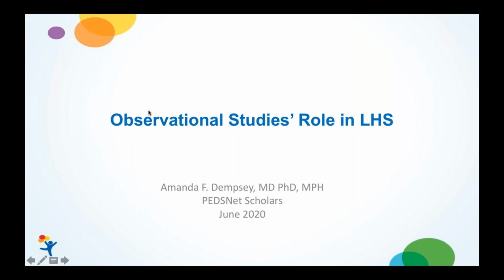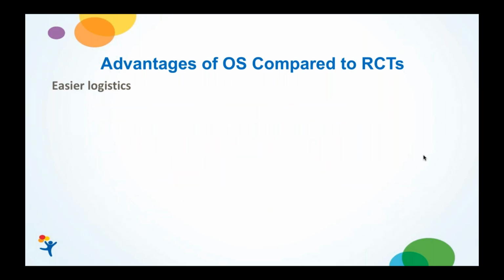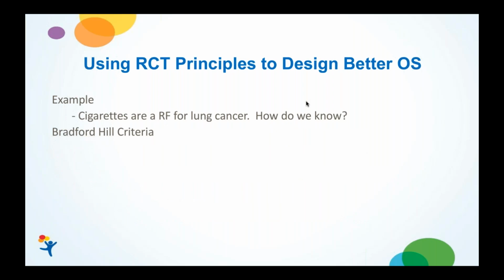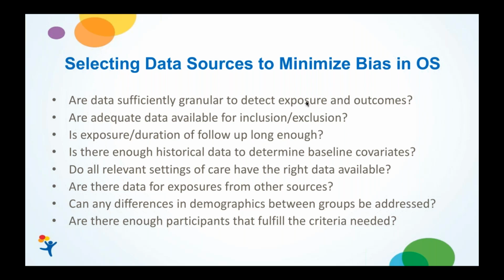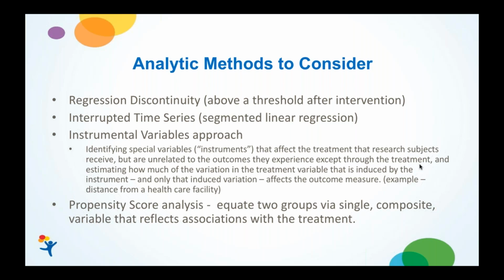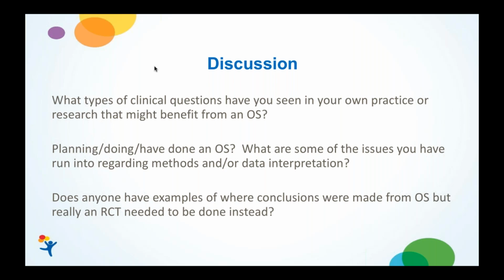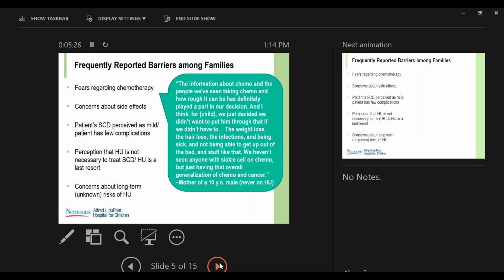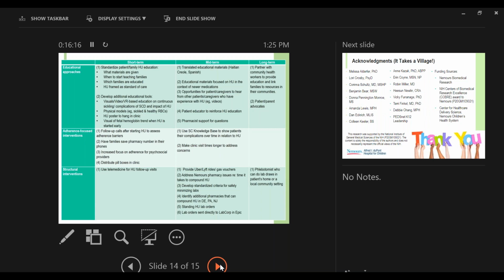Learning session 11 Dempsey